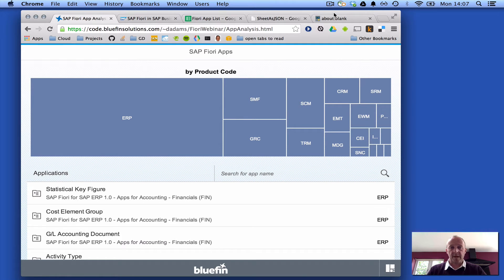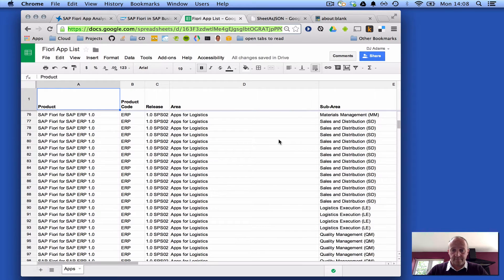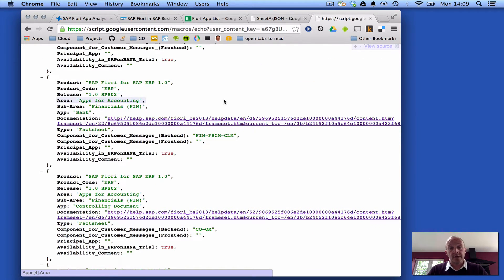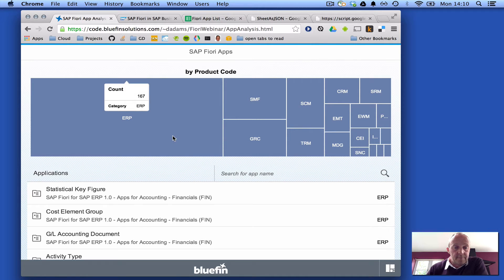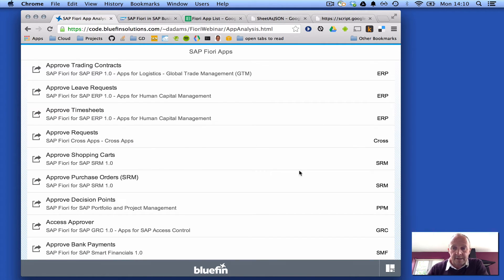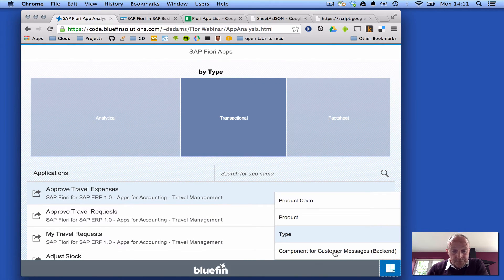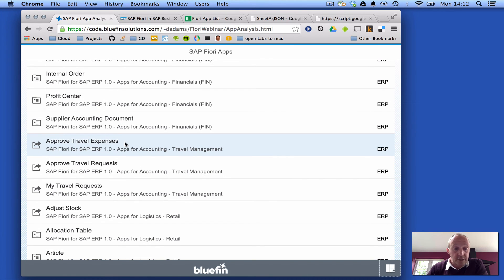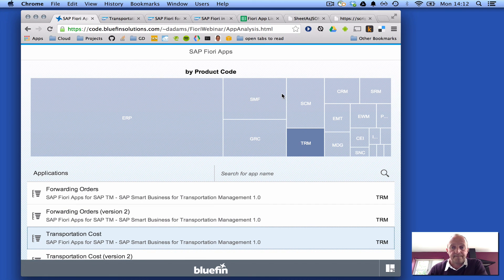The SAP Fiori App Analysis application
A short overview of the SAP Fiori App Analysis app, written itself as a Fiori style app. In this overview I show the source for the information (the SAP help documentation), mention how I convert the gathered spreadsheet data into a more easily consumable form, and explore the app a little bit too.